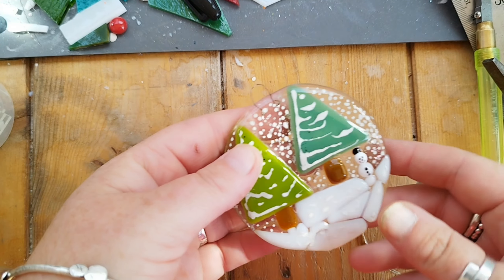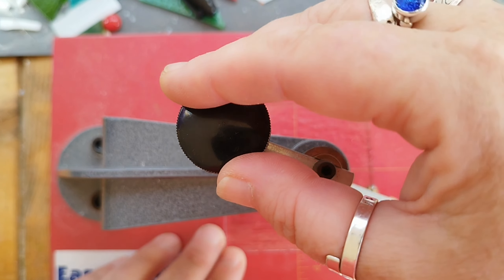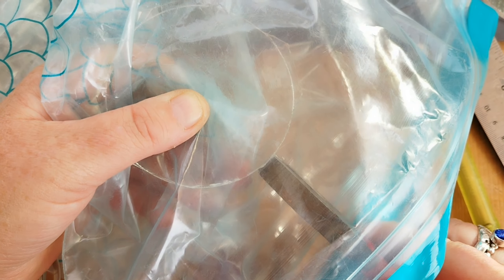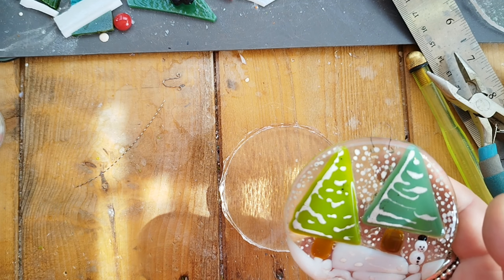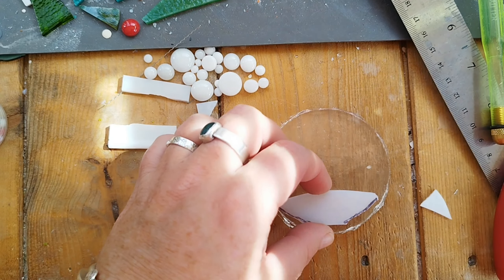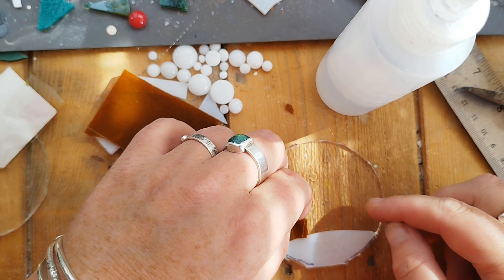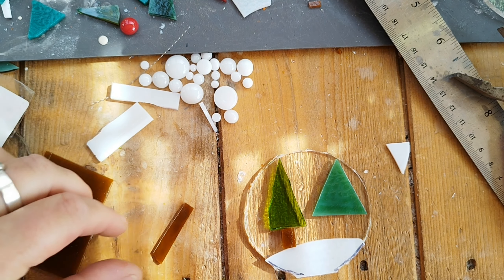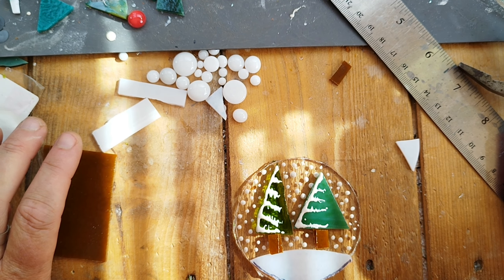Cutting Glass Circles & making a basic Christmas decoration. Less waste, more smiles. Easy Cut Tool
This video shows me using an Easy Cut circle cutter to effortlessly cut circles over and over.  I'm all about less waste so I show you how to get the most from your glass.

A part of this video shows me cutting circles to use in making a Christmas decoration. I also show you how I do this. It's a quick design idea and you can get as decorative as your imagination will allow :)
The easy cut is from Warm Glass in Bristol, which is the most local glass supplier to me.

GlasTac, Tekta clear glass and Bullseye coe90 glass is all from Warm Glass.
I am not paid by any company I advertise, I just know what I like using haha. If they want to pay me that would be awesome!